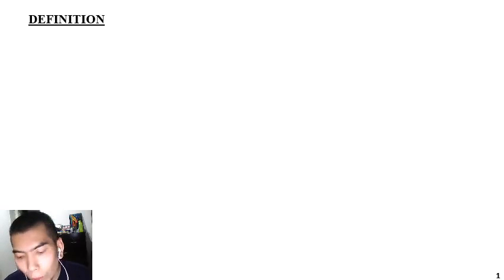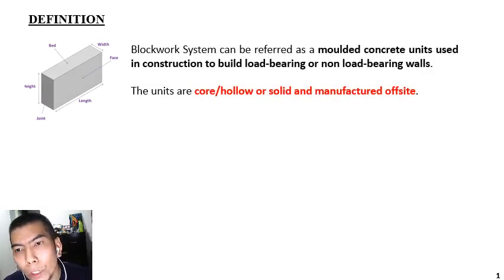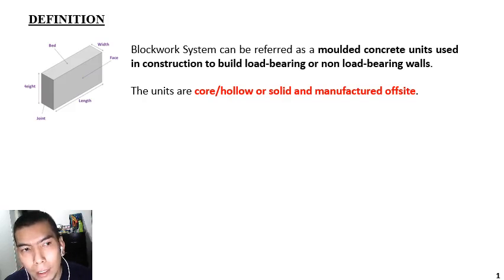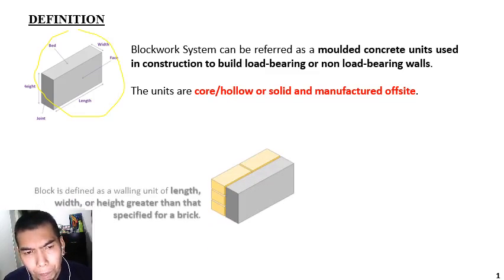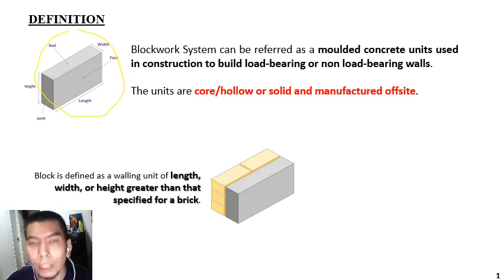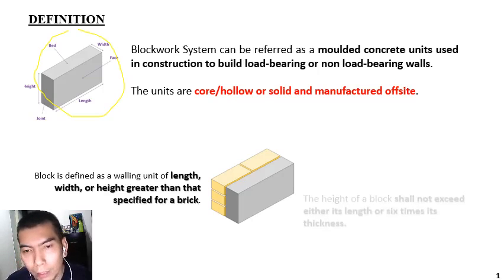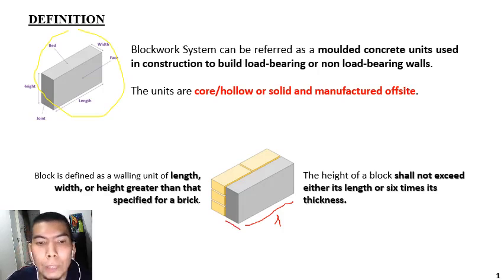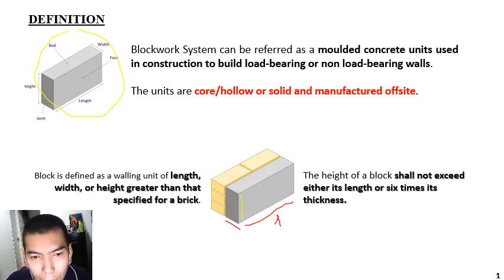Video 1 - Definition of Blockwork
Lecture 6 - Blockwork & Innovative System